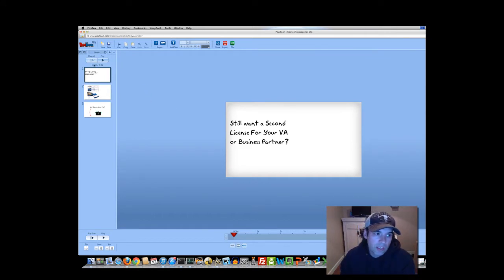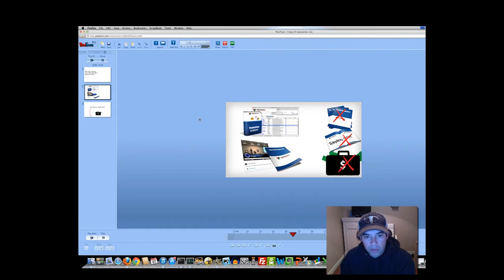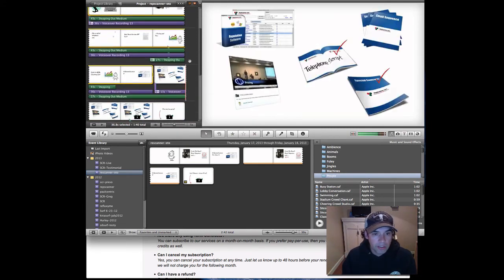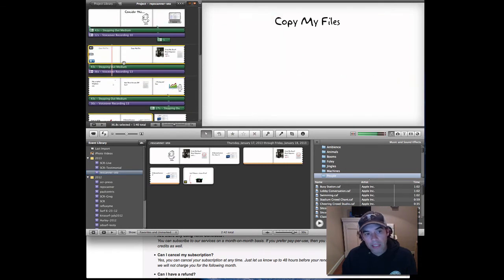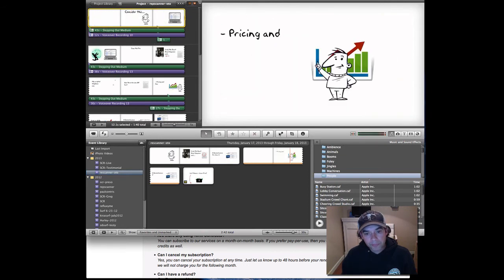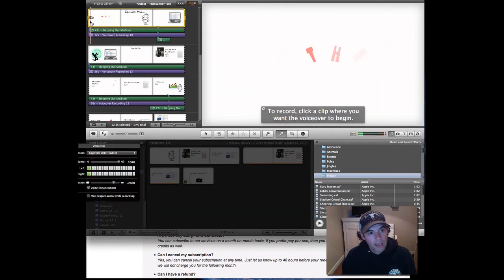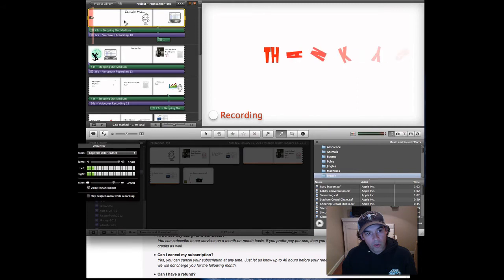How to make an Quickand Easy OTO Video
Quick and Easy OTO video for your product upsell and downsell sequence